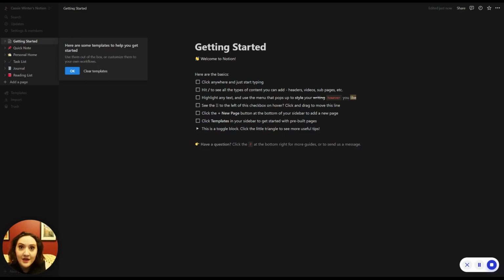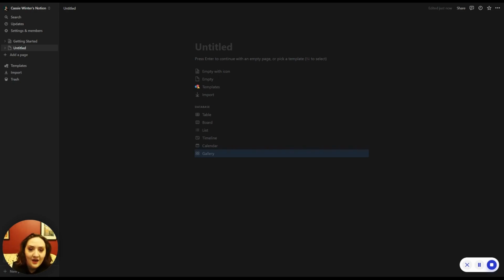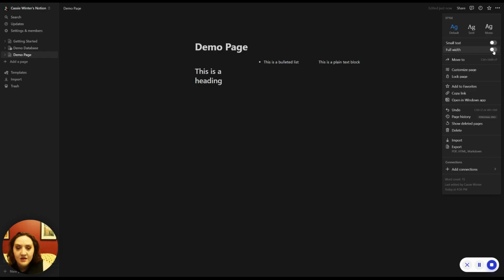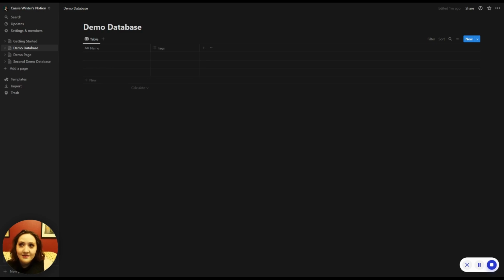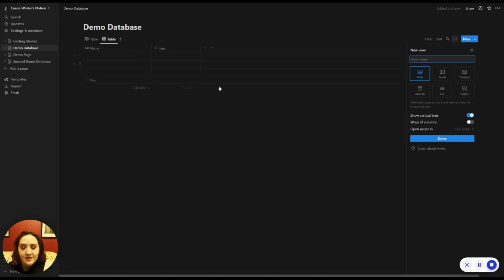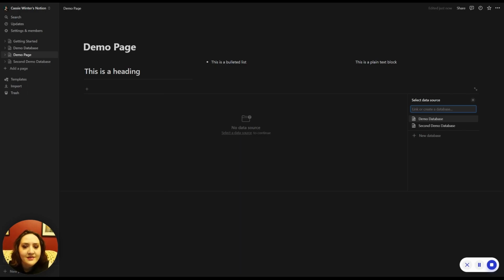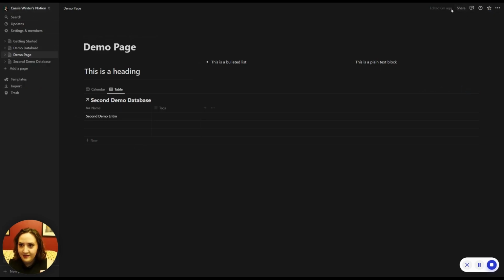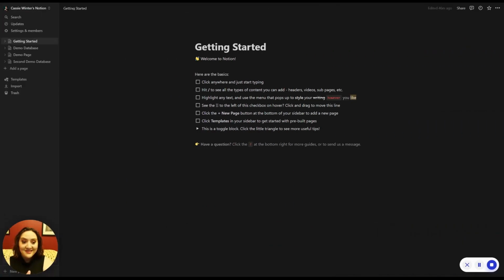Updated Notion Tutorial For Beginners (Fall 2022)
It’s time for a back to basics Notion Tutorial! Whether you’re brand new to Notion or you’re a casual user trying to learn about some updates, this Notion Beginner’s Guide is for you.

Notion software is a powerful (and often overwhelming) tool. Let’s make it approachable, shall we?

00:00 Start
00:14 Signing up for Notion
01:19 The Sidebar
04:43 Notion Page vs Notion Database vs Notion Block
23:58 Linked Databases (”linked view of database”)
29:16 Favoriting Pages
32:05 Linked Databases & Columns
32:57 Notion Dashboard Example

Check out this video next to discover My Planner System Advice for Neurodivergent Spoonies

✅ SEARCHABLE library of Cassie's YouTube videos and Free Workshops✅ Interactive AI Chatbot trained on the library ✅ Everyone will have access to all of the same content regardless of which pricing tier you choose.

🫙 TIP JAR 🫙
Does my work resonate with you? Has my work helped you? Do you want to help fund my sliding scale so more people can access my course, The Action Navigator?